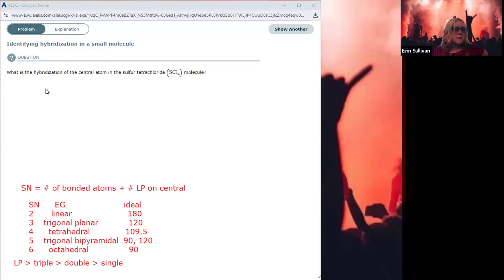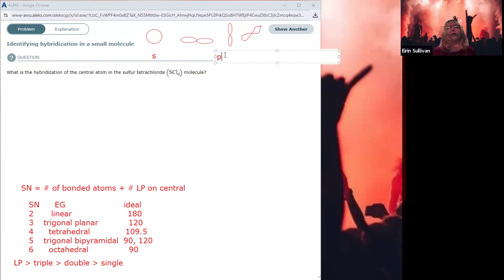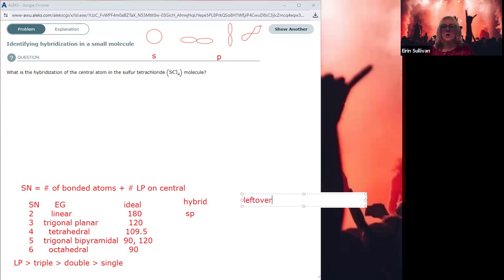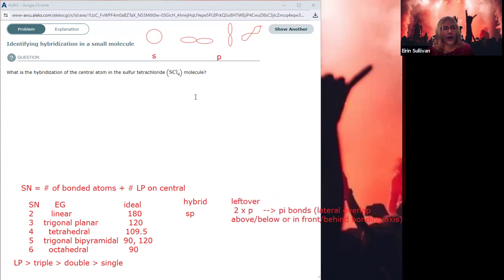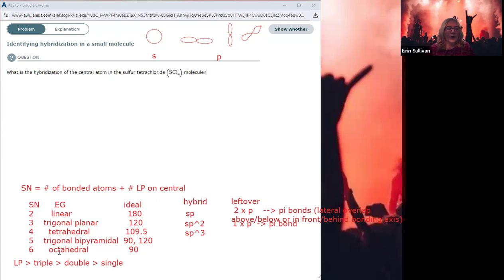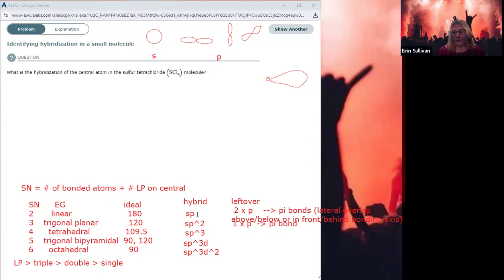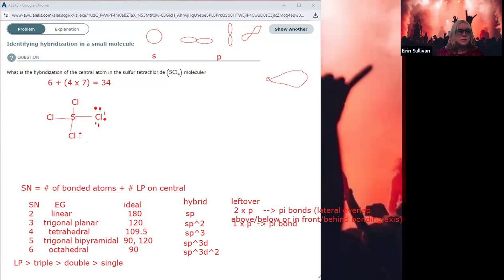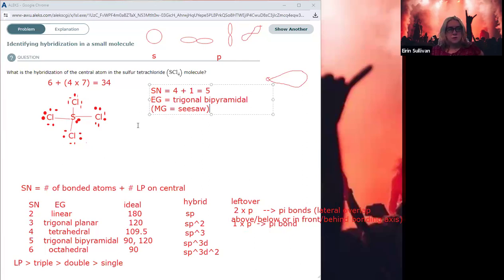Identifying hybridization in a small molecule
Worked examples of how to approach the ALEKS Goal Topic "Identifying hybridization in a small molecule".